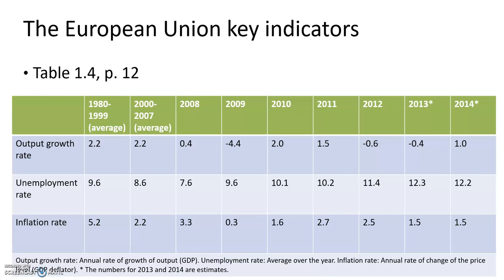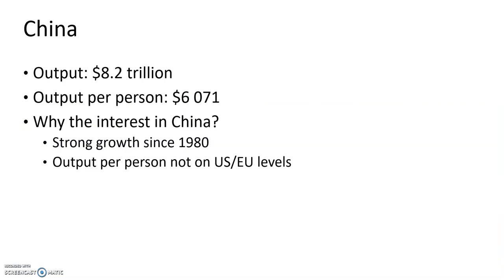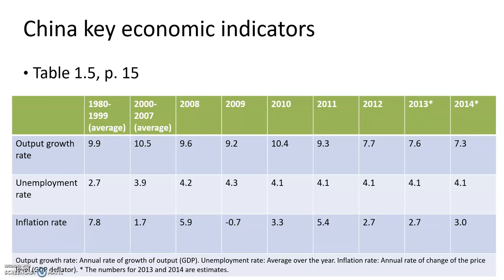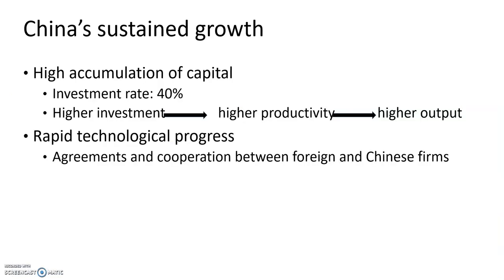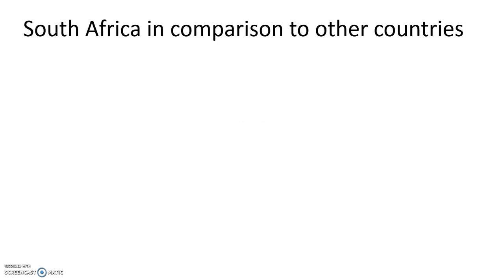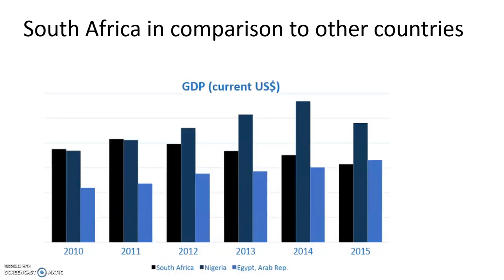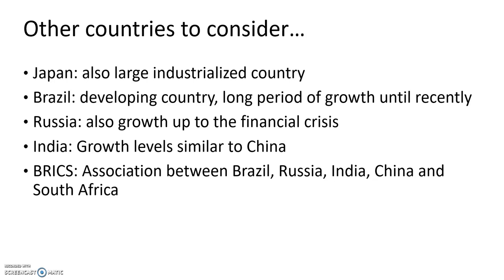ECO232 Chapter 01 Part B